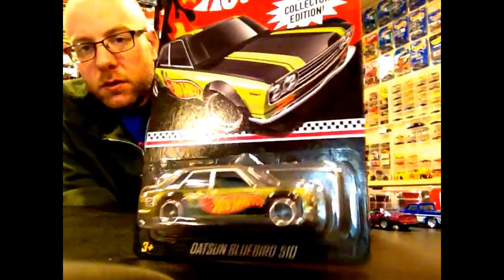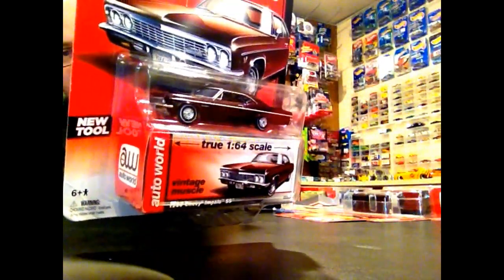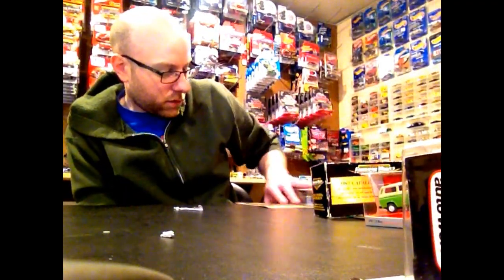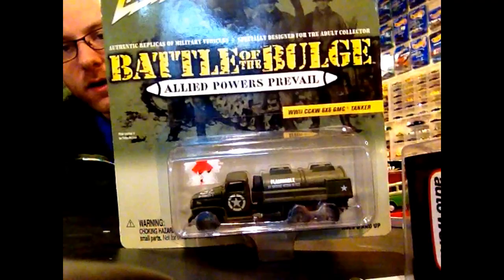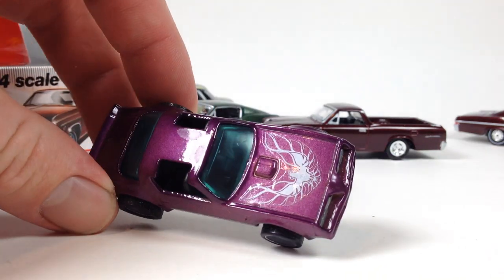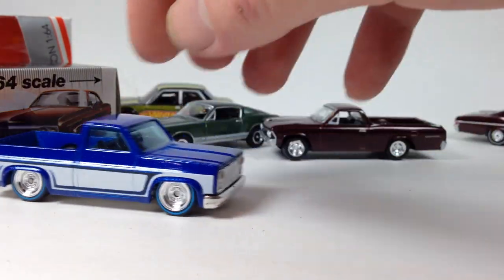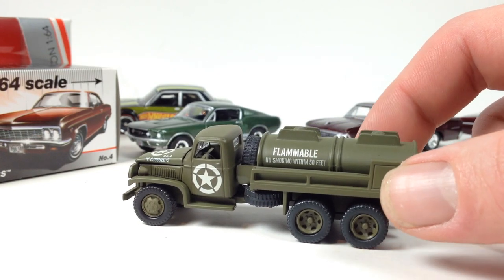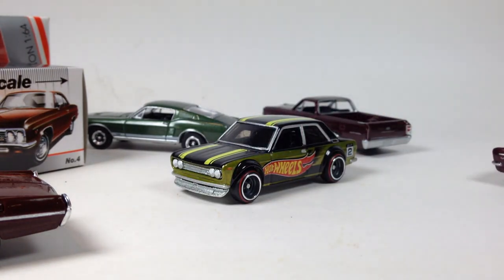Diecast Weekly Episode 38 - Hot Wheels Datsun 510 Mail in, Schuco VW, LED Customs, Auto World...etc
My Datsun Bluebird 510 mail in for Kmart collectors day came in from Hot Wheels fast. @justamicshw from IG sent me a trade box this week with some Auto World and a couple of Hot Wheels. I also picked up an oddball Johnny Lightning and an Ertl American Muscle car from an antique mall.